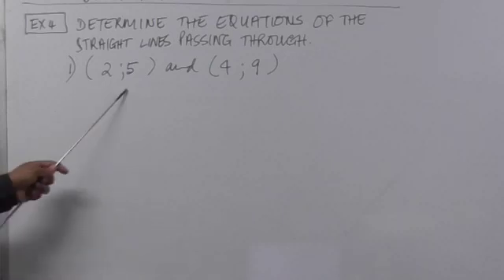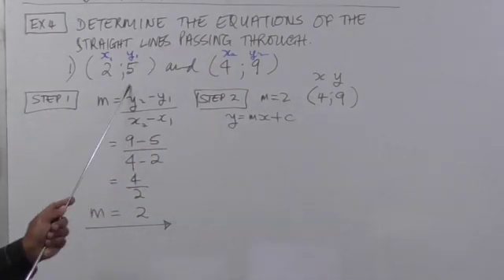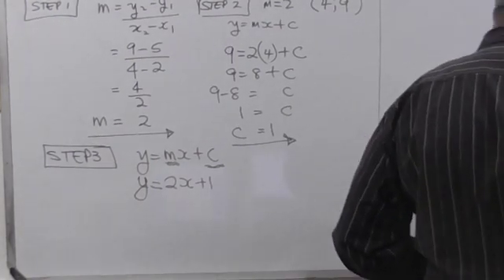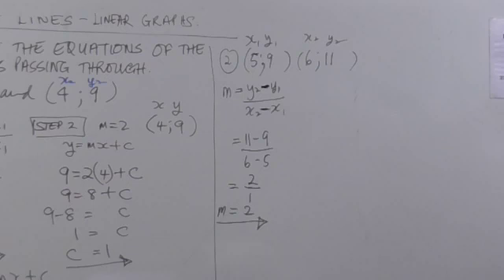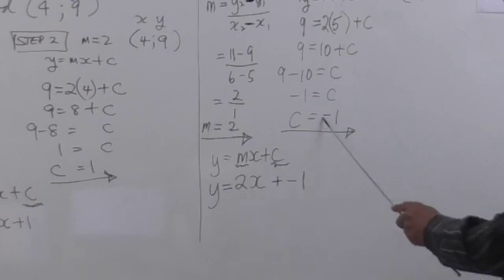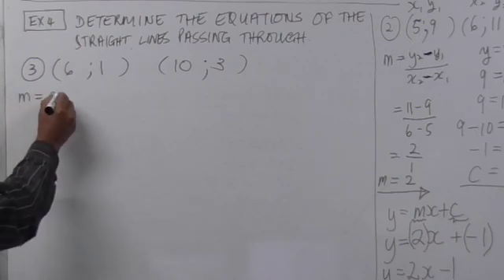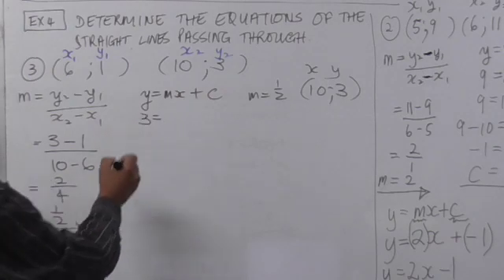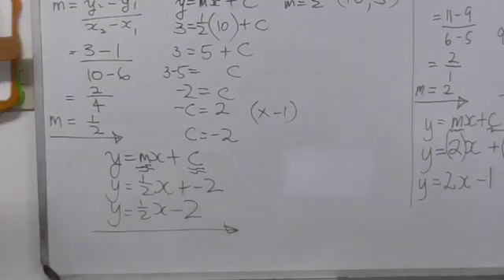straight lines parallel and perpendicular 13of14